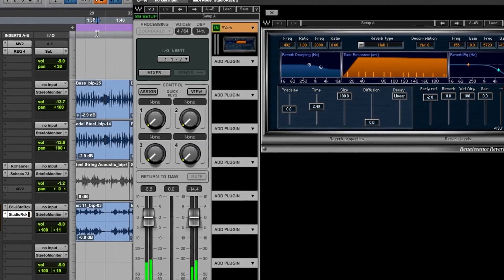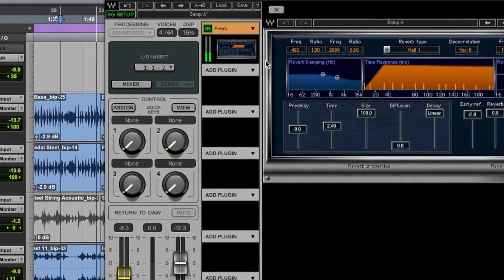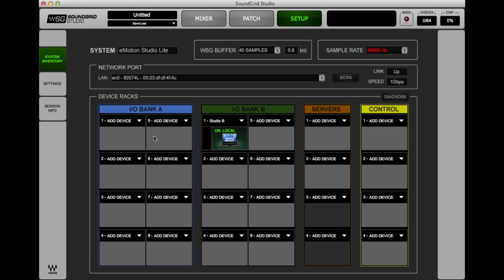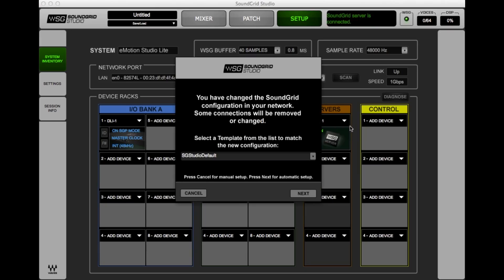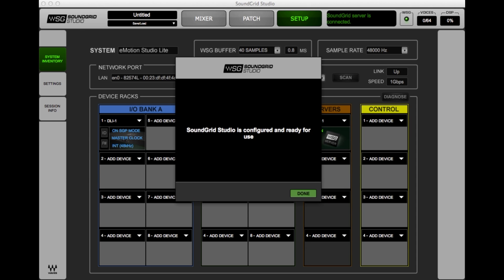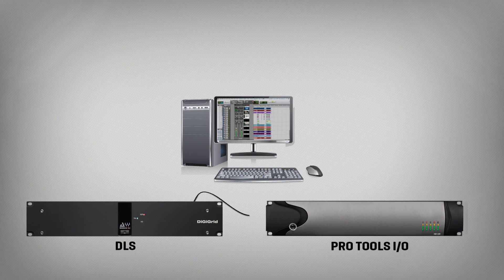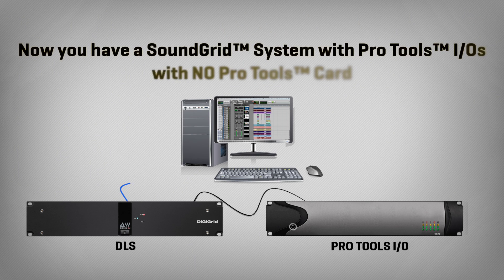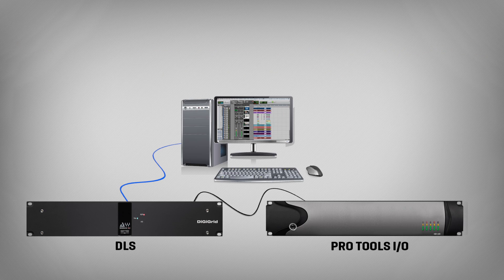Using DiGiGrid DLI and DLS with Pro Tools